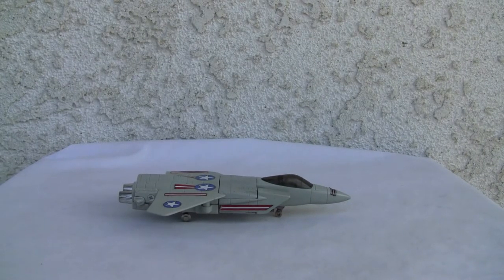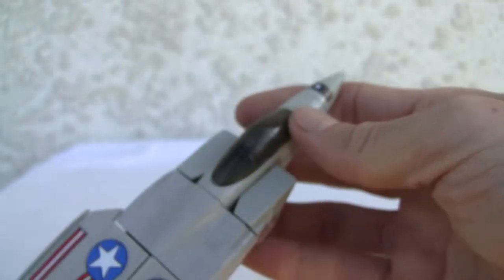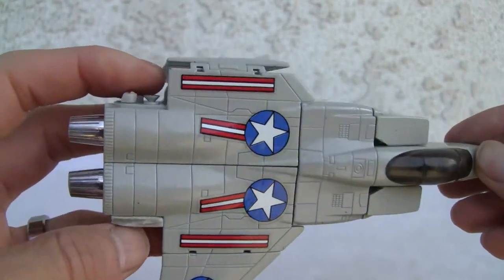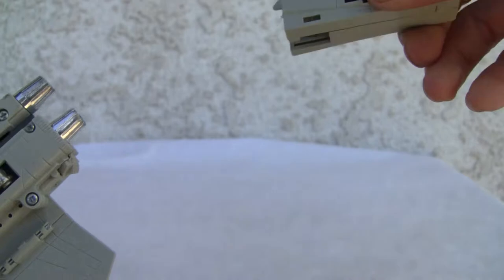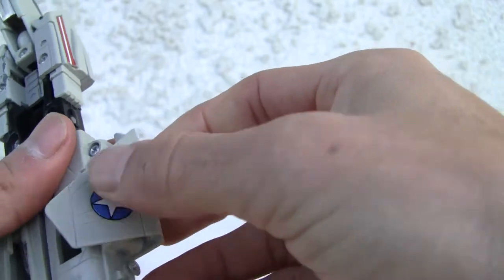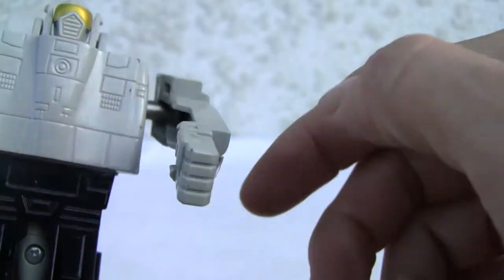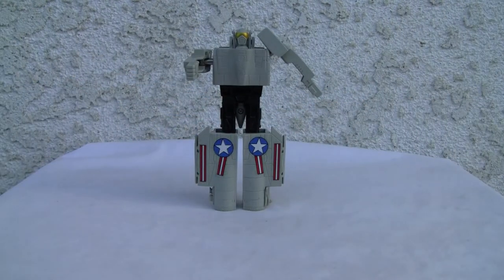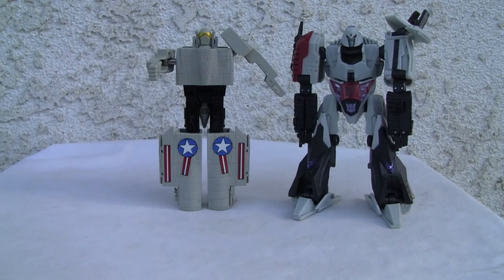Super Gobots Leader-1. ﾏｼﾝﾛﾎﾞBMR-02ﾋﾞｯｸﾞｲｰｸﾞﾙﾛﾎﾞ｡